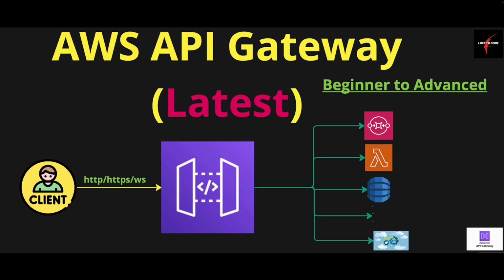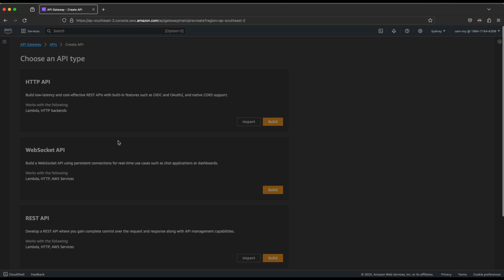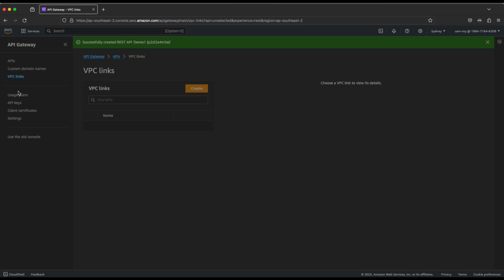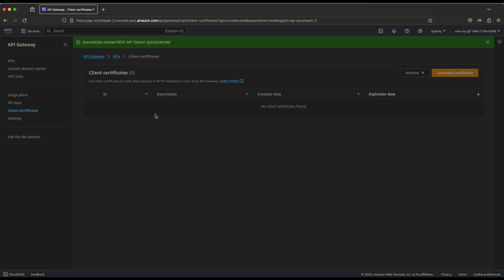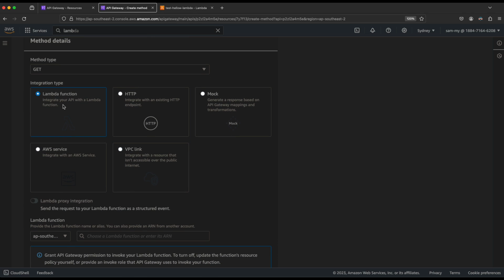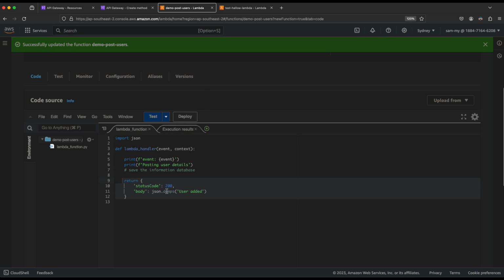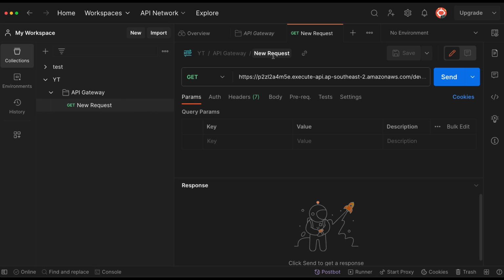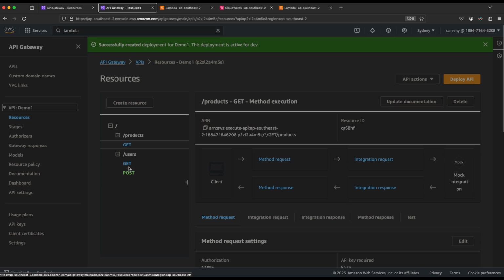AWS API Gateway tutorial ( Latest)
This video series is about full course of AWS API Gateway. This covers basic concept to advance concept with the demos
Covers securing API gateway, troubleshooting, scaling
Once you went through these video, you should have good understanding of API Gateway.